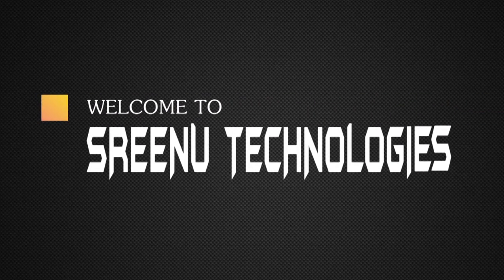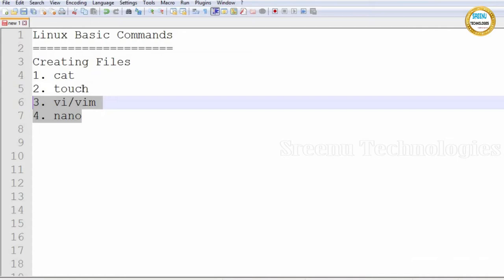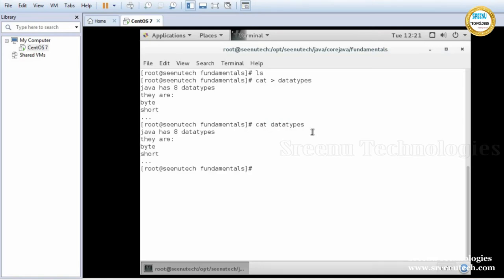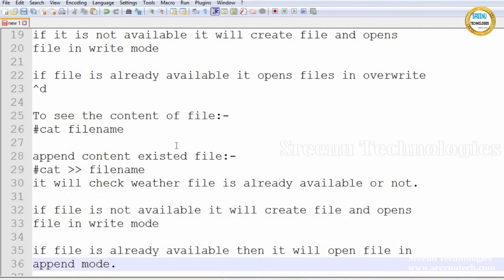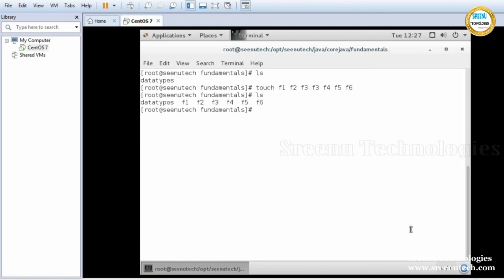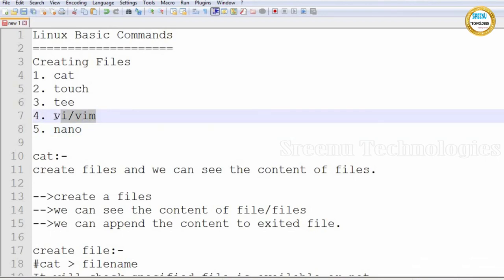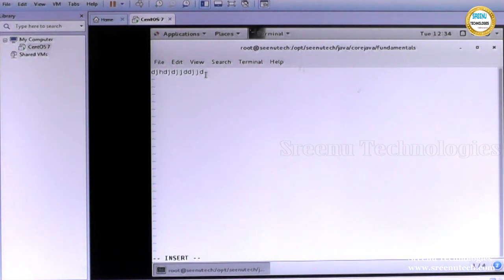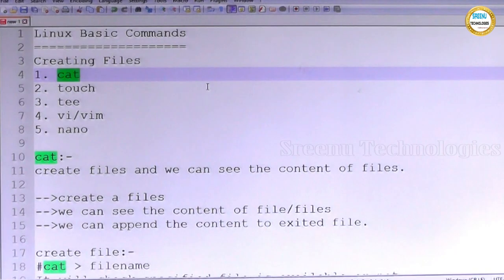LINUX Basic Commands Part -3 || Sreenu Technologies